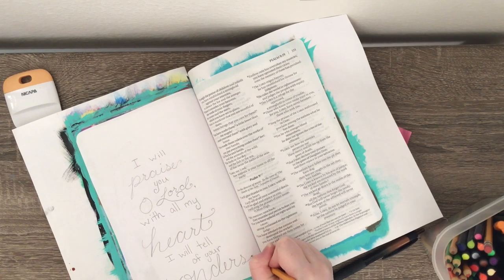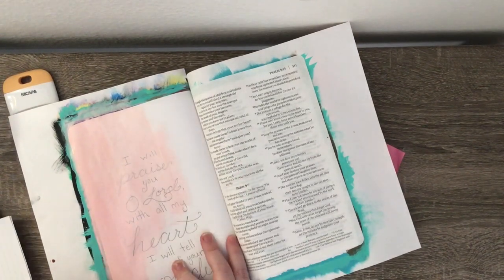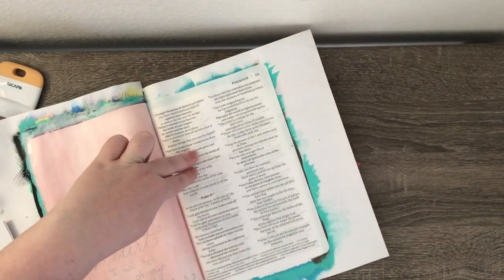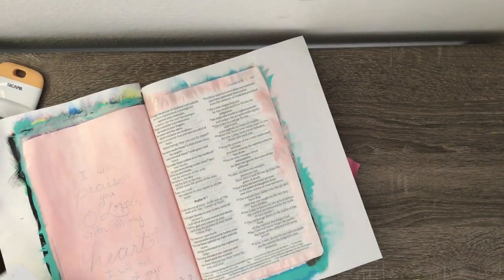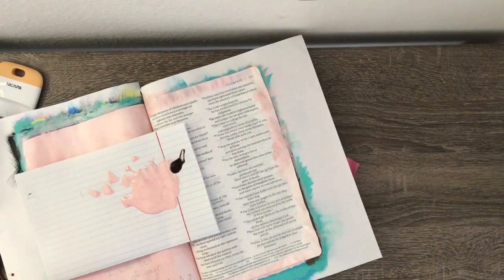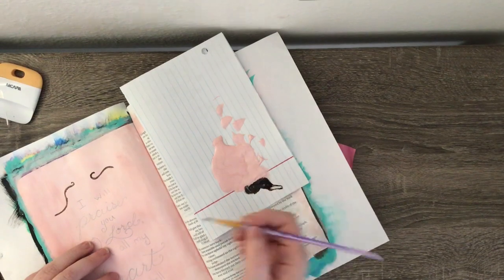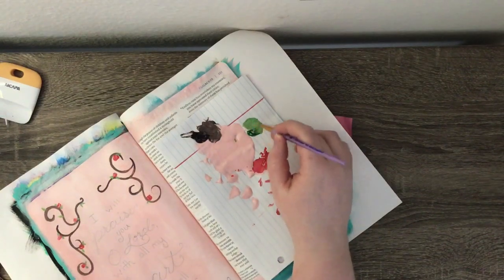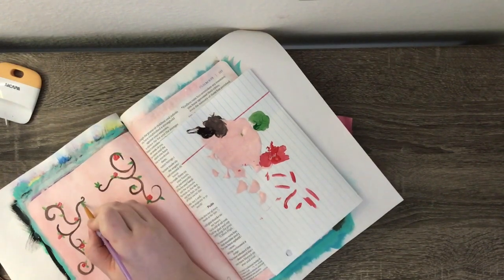Bible Journal with me! Psalms 9:1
“I will praise you, oh Lord, with all me heart I will tell of your wonders.” Psalm 9:1

Find me and share your journey with me!